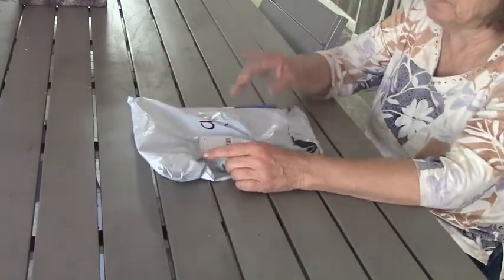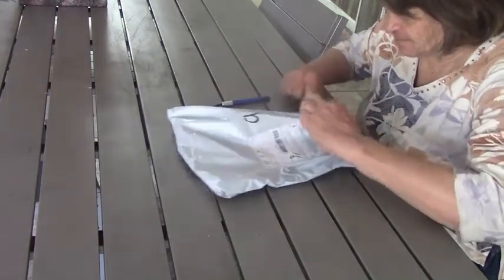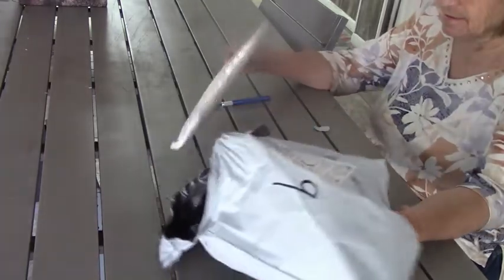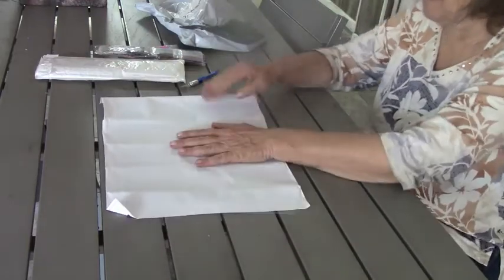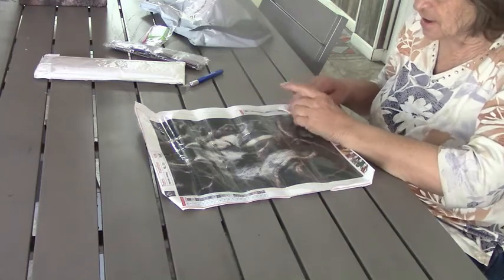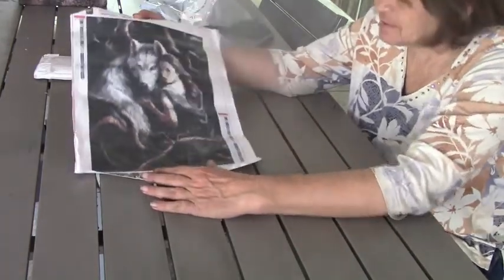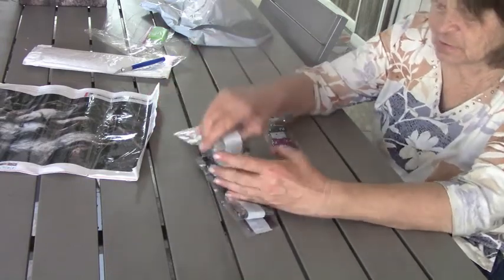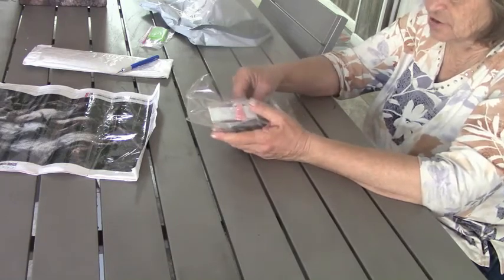unbagging ebay dp and a surprise